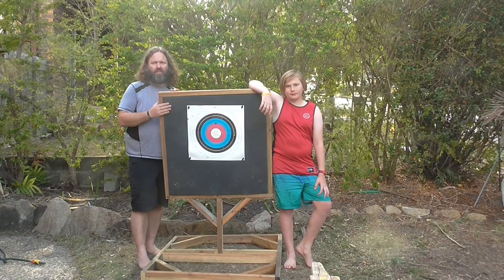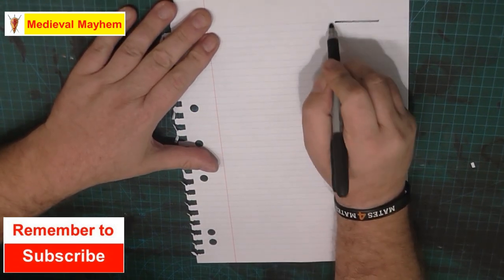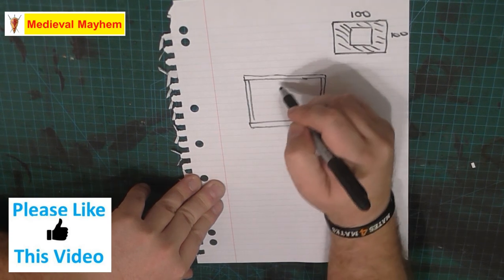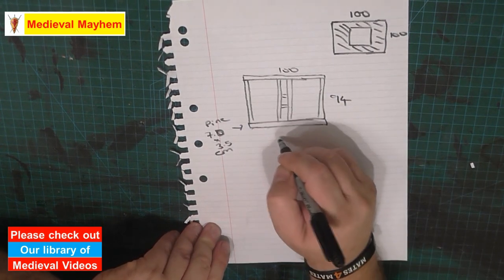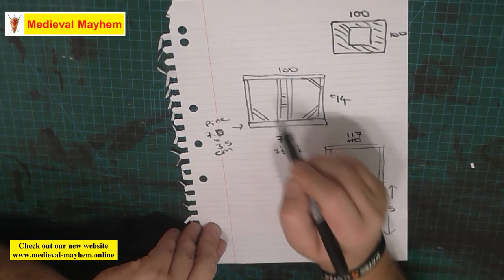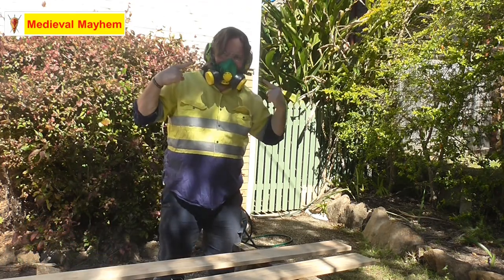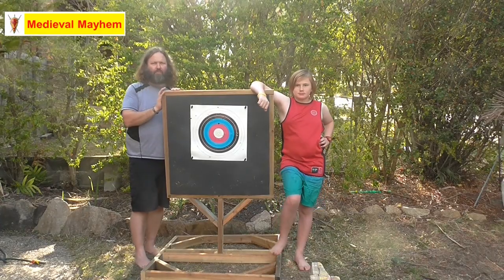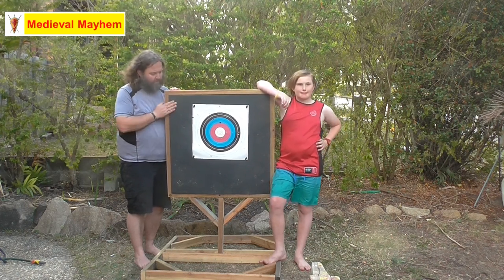How to make a Stand for an Archery Target (DIY)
In this video we make a stand for an archery target.